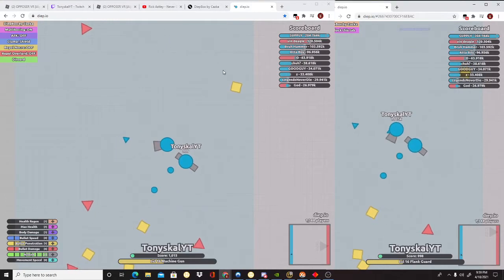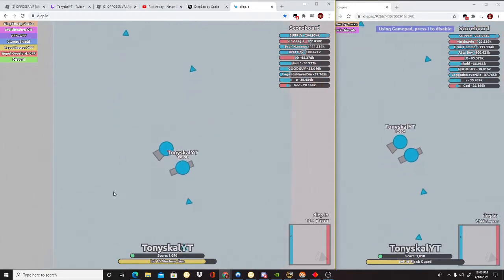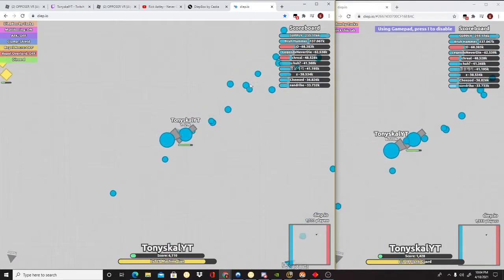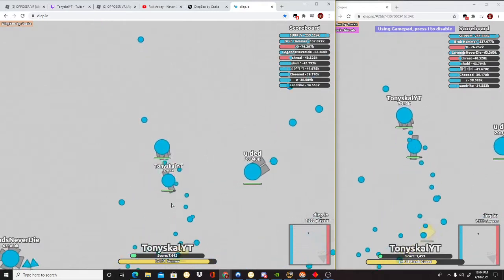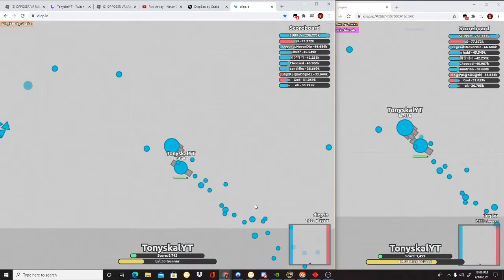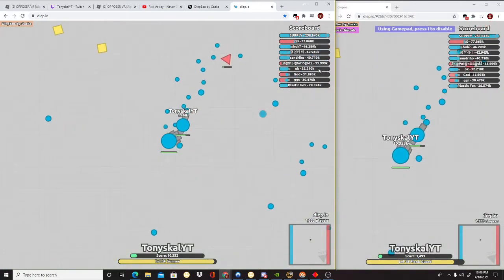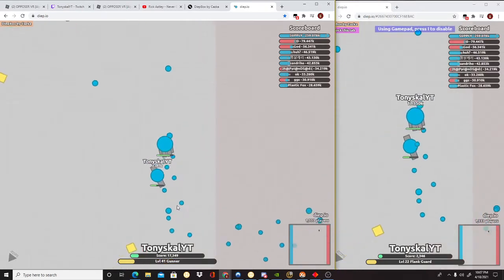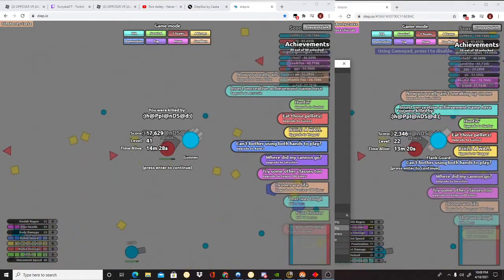Cazka's 0.1.17 Diepbox review!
Diepbox by CAZKAAA

(the script you saw in the video)